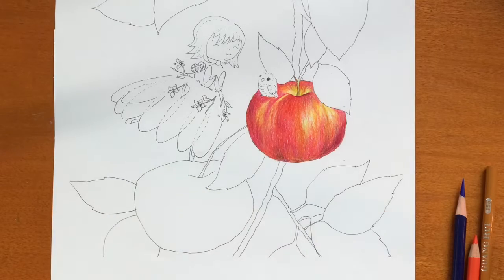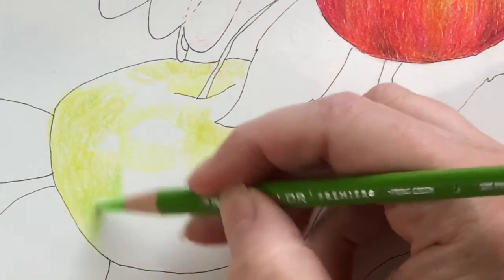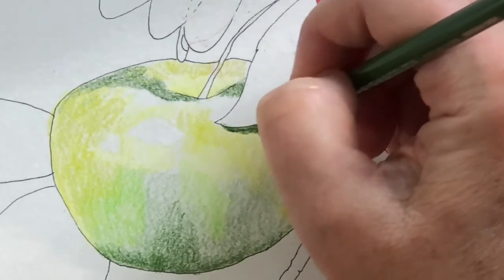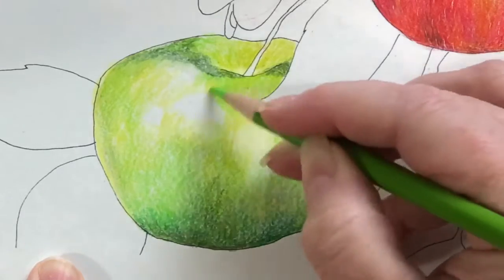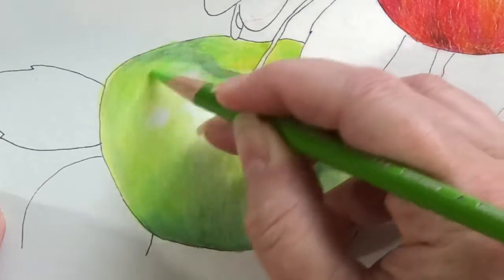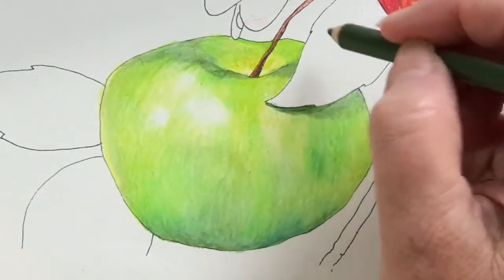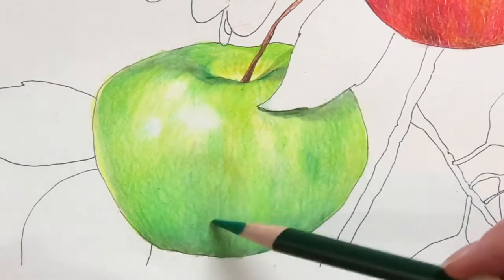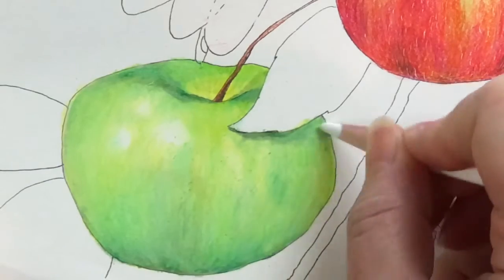How I Color a GREEN APPLE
In this video I color a juice green apple with Prismacolor colored pencils.

Signo Gel Pen

One White Posca Pen

Set of Three Posca Pens (3 sizes)

Mitsubishi Sharpener RED

Mitsubishi Sharpener BLUE

Mitsubishi Sharpener BLACK

THE BUNS Artist's Edition

THE BUNS Coloring Book (Createspace Version)

COLORING DREAMS Coloring Book

GARDEN PUP Coloring Book for Kids

PENELOPE'S GARDEN Coloring Book

Tombo Mono Zero Eraser

XOXOXOX